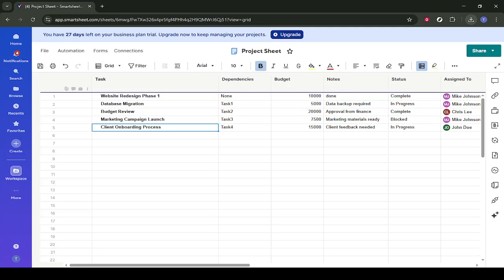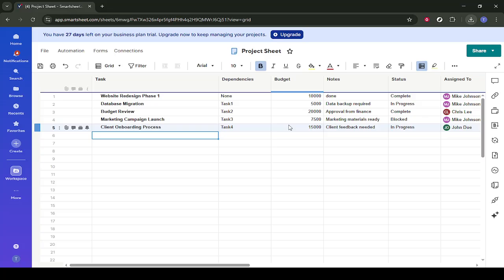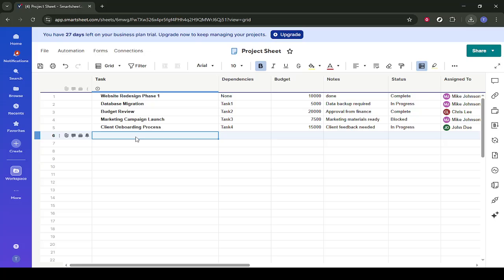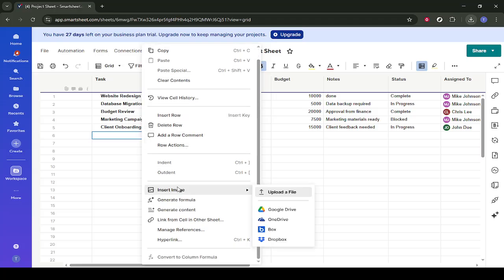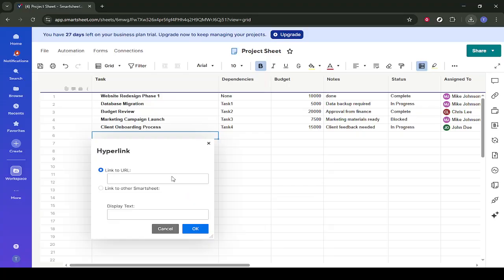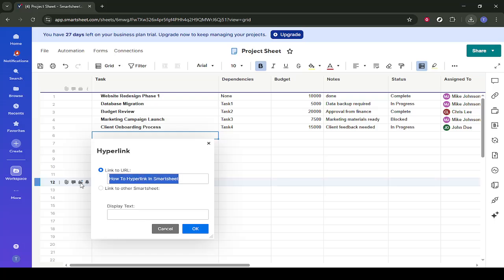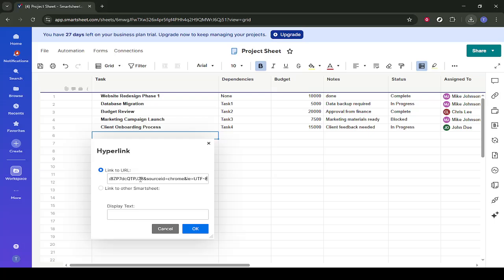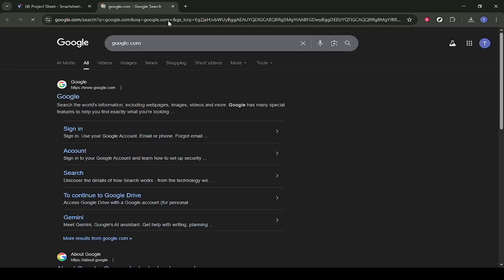How To Hyperlink In Smartsheet [2026 Guide]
In today's video we cover: hyperlink in Smartsheet, Smartsheet tutorial, how to use Smartsheet, link in Smartsheet, Smartsheet tips, hyperlinking basics, Smartsheet guide, project management tools, Smartsheet features, workflow automation, linking cells Smartsheet, Smartsheet for beginners, productivity tools, online collaboration, Smartsheet best practices, create hyperlinks Smartsheet, Smartsheet training, Smartsheet functions, Smartsheet help

-Google Drive
-Google Meets
-Google Sheets
-Google Chrome
-Google Forms
-Google Gmail